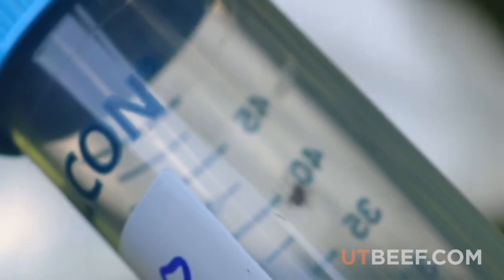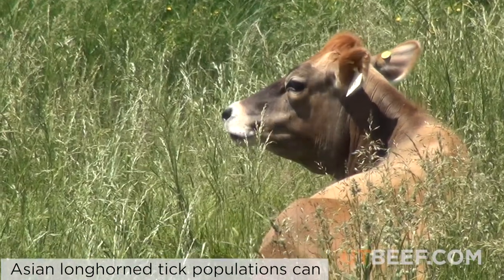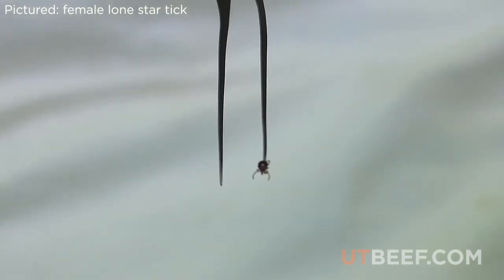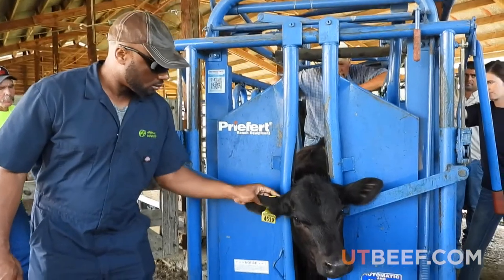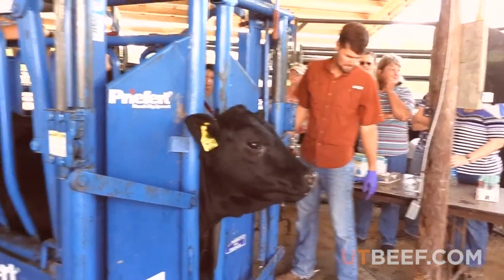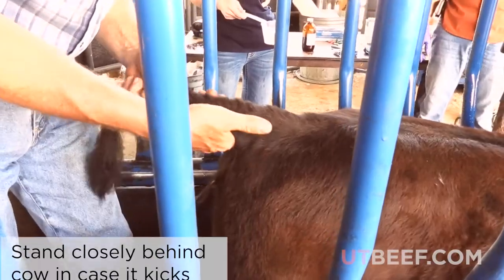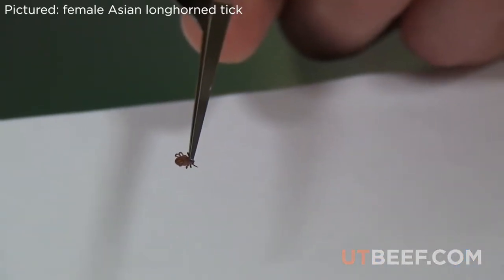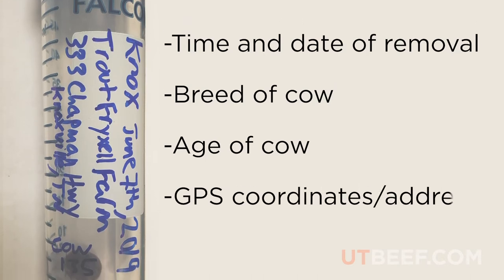Checking Cattle for Ticks